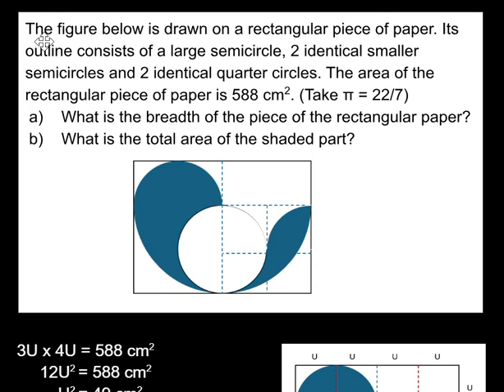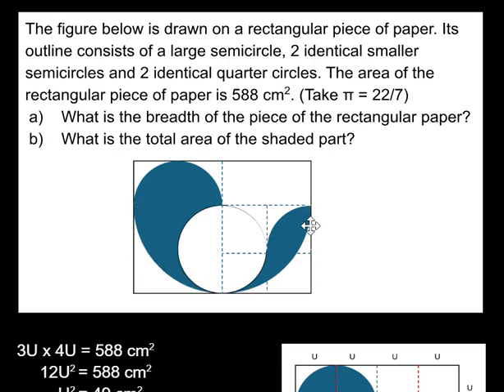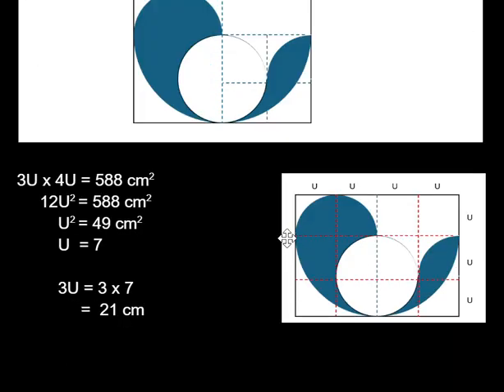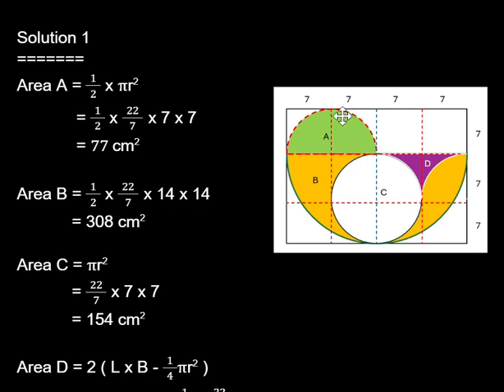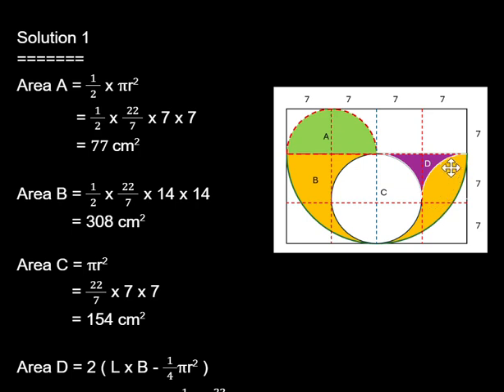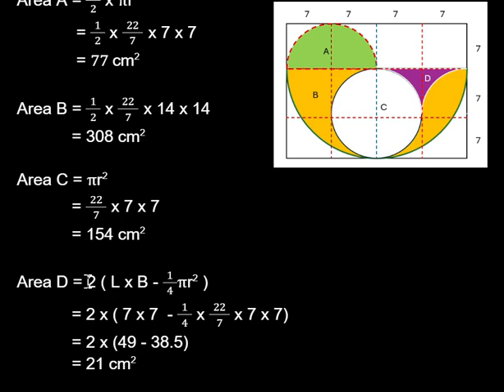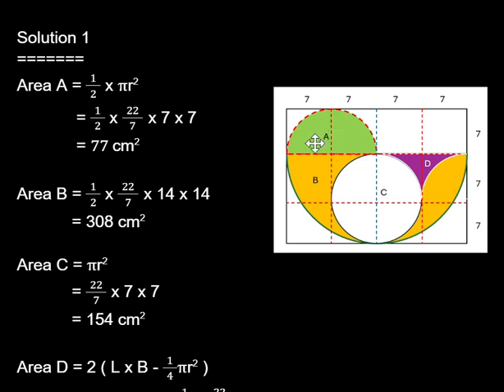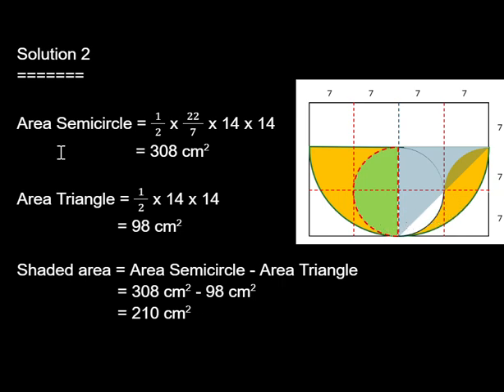[Circle] The figure below is drawn on a rectangular piece of paper